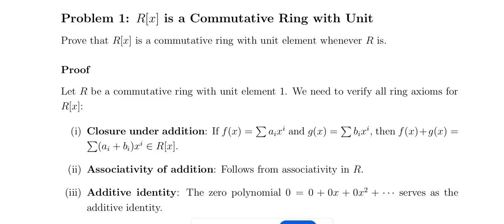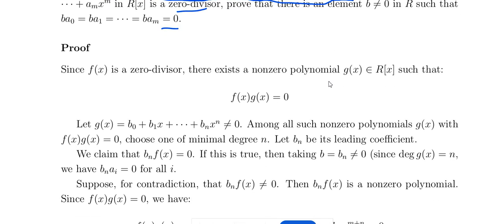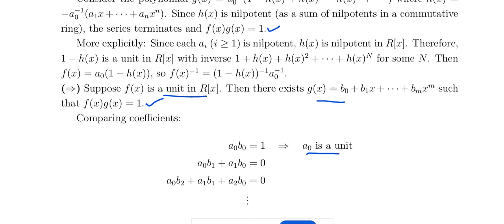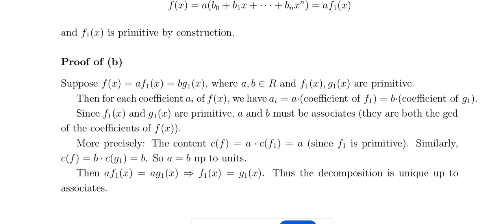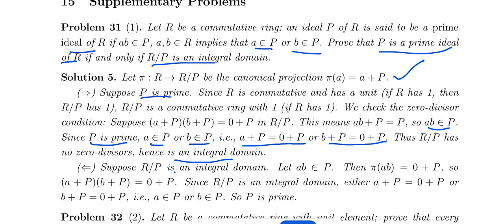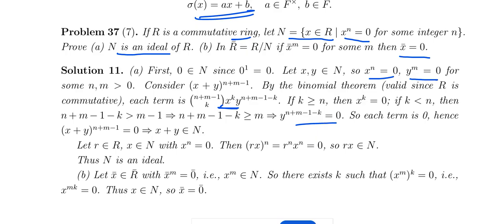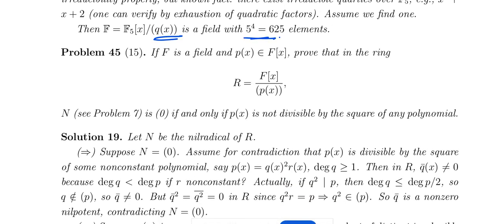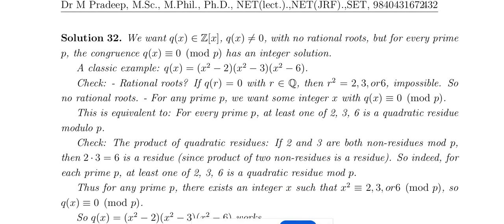Exercise problems in Polynomial rings